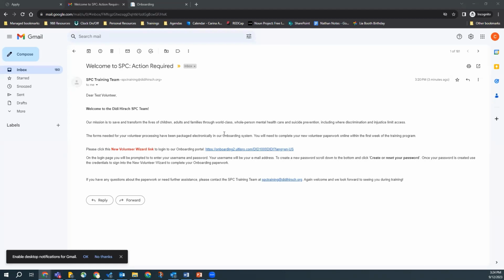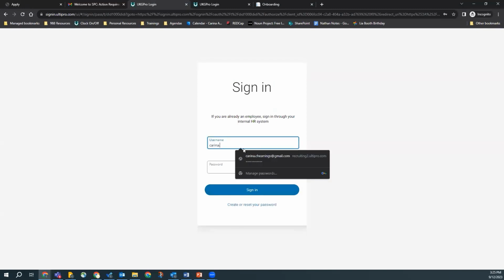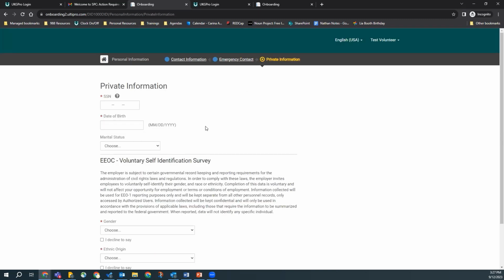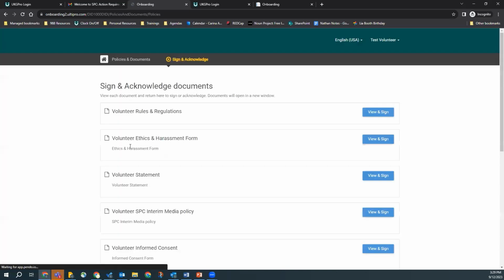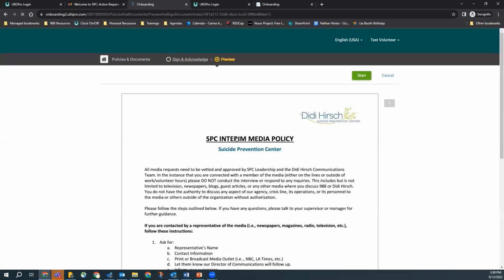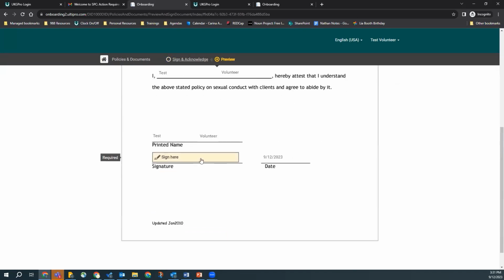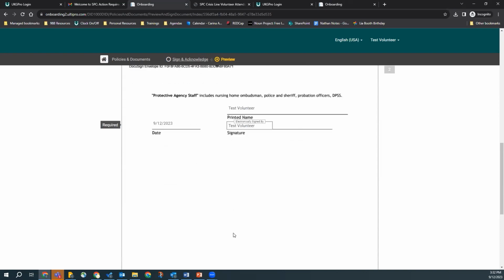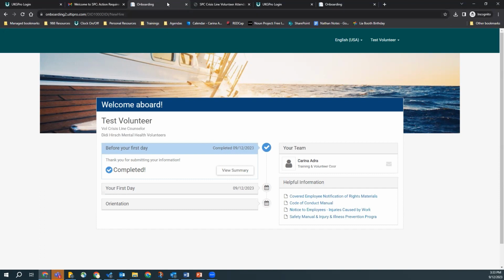Volunteer Onboarding Process (New Volunteer Wizard Link)